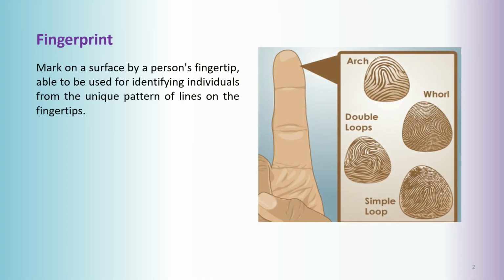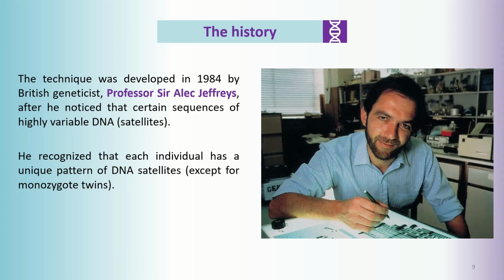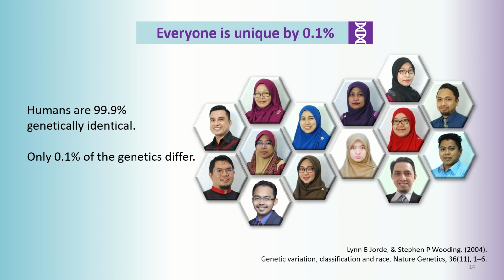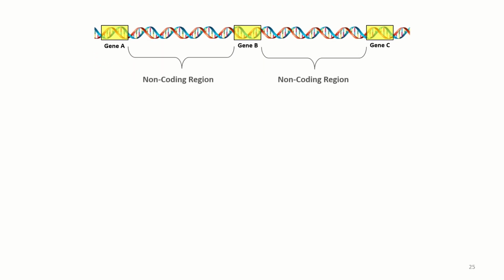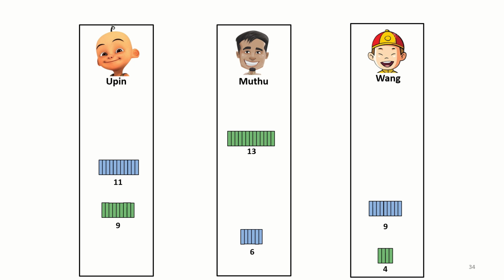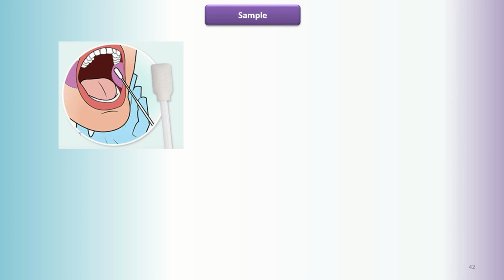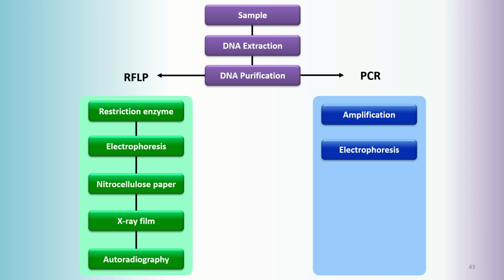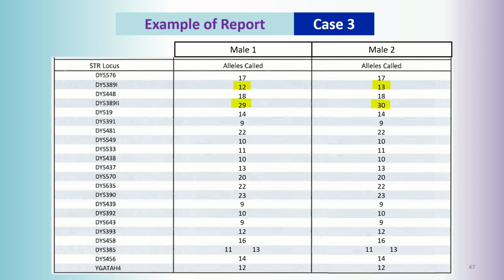DNA Fingerprinting: How It Works?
This webinar was organized by the students of Bachelor of Biomedical Science, Universiti Selangor (FSK UNISEL FB Live on 20th February 2022)